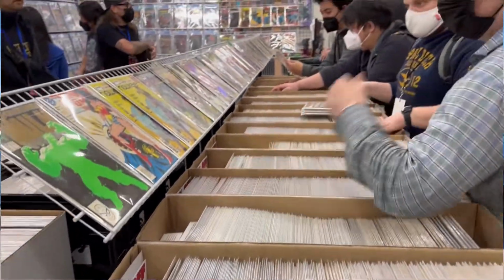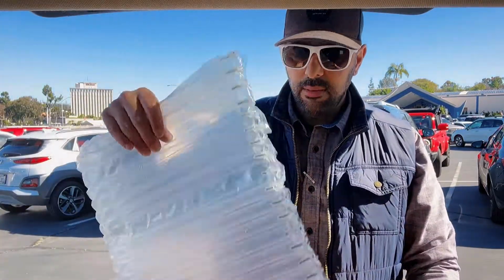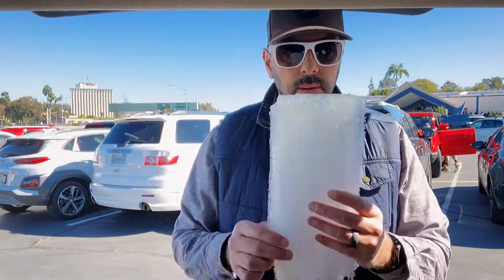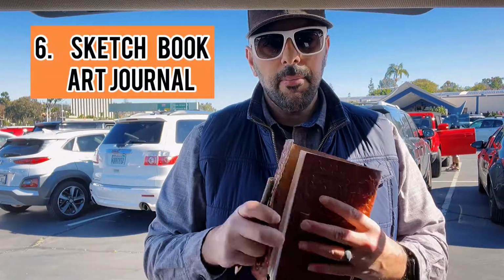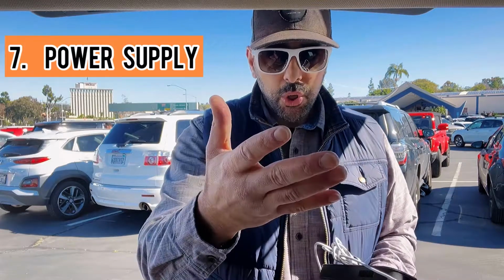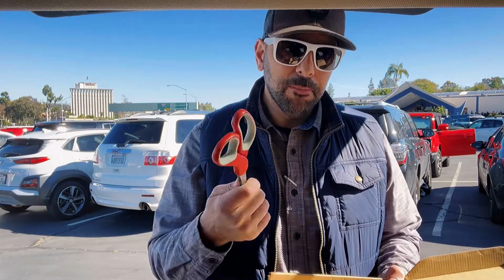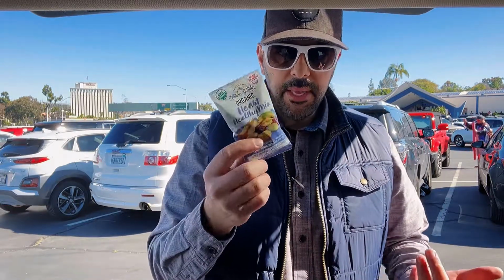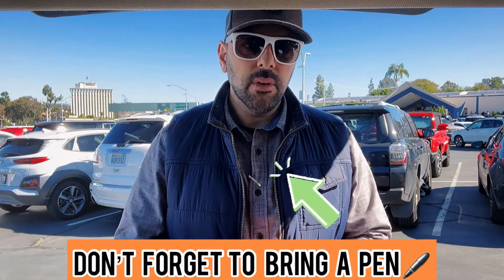10 Essential Things You Need When You Go To Comic Con - Or any Collectibles Convention!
It’s comic convention season ya’ll and I thought I’d make a video of the reasoning behind why I bring certain items to comic book and collectibles conventions I go to so I’m prepared and can make sure I protect the items I buy. Hope you enjoy.

Is there anything you bring that I can add to this list?

Stay rad!!

- John